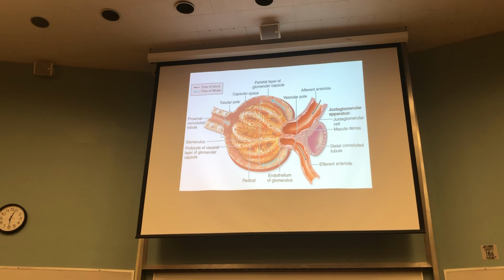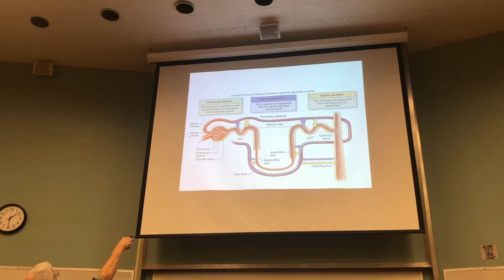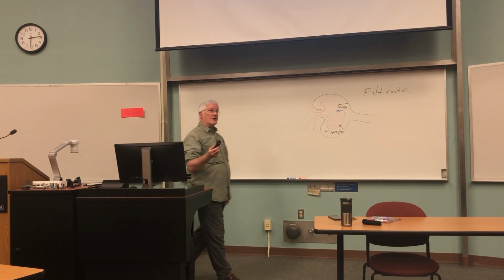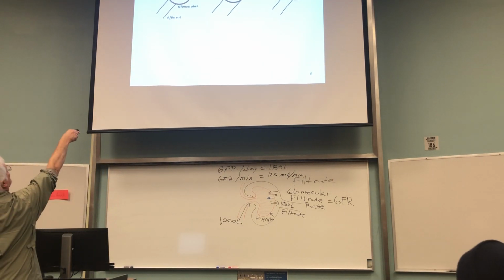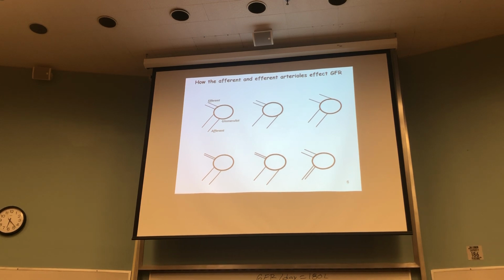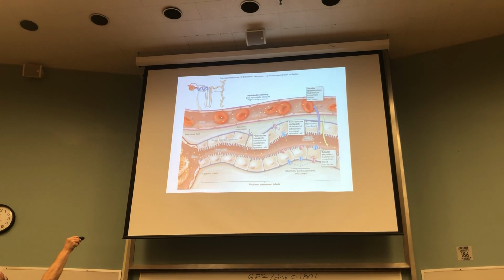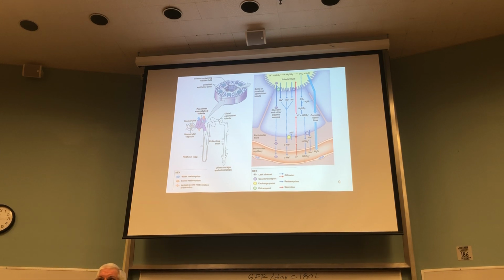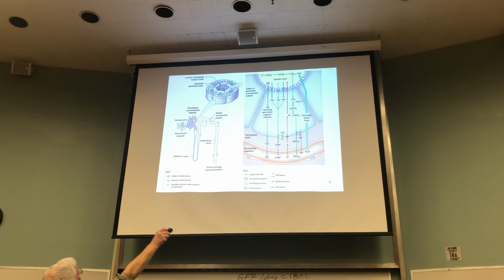10/30 Wednesday Lecture 1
Renal